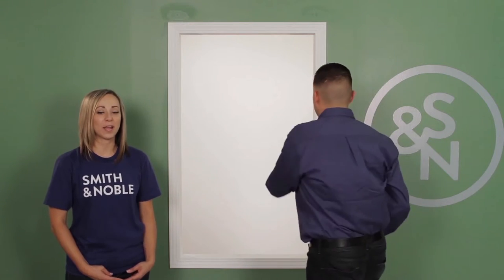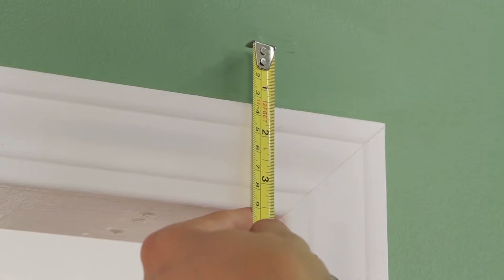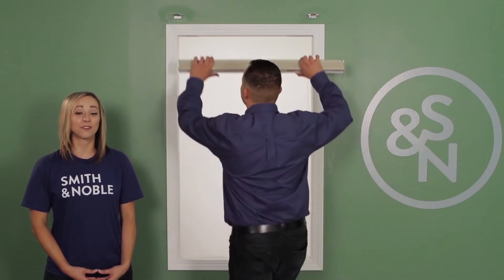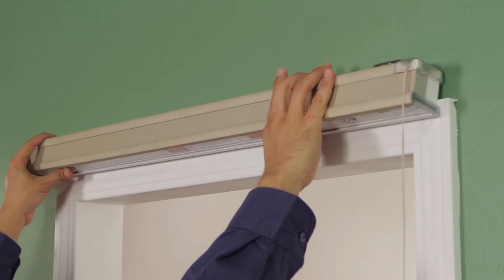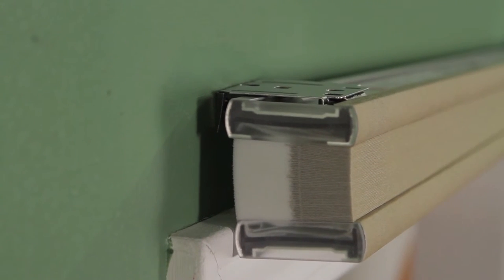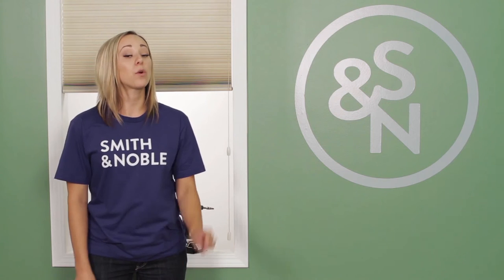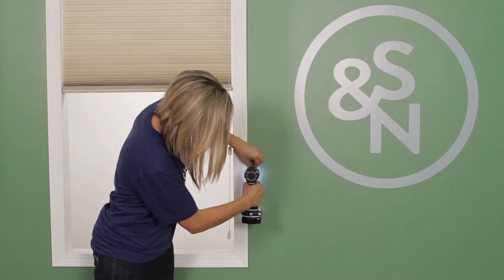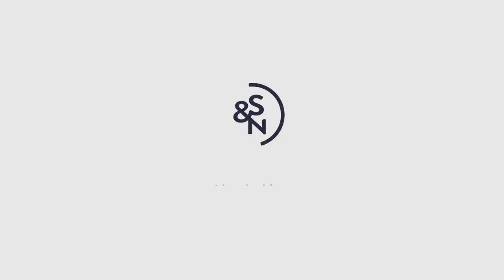Smith & Noble Honeycomb Shades - Install of Outside Mount Standard Control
Installing Outside Mount Honeycomb Shades with Standard Control